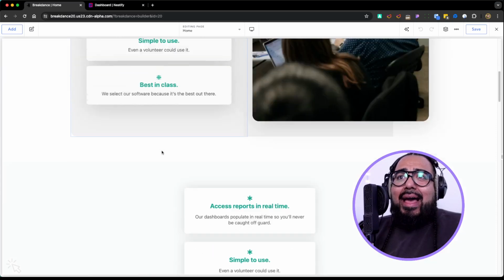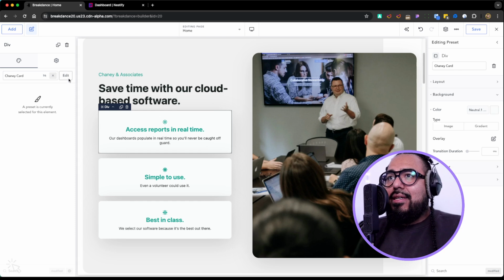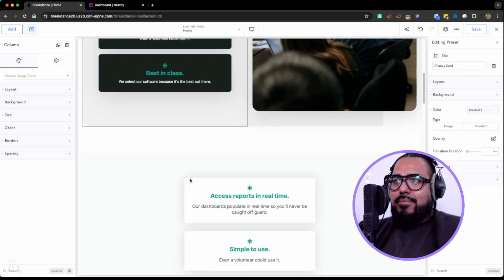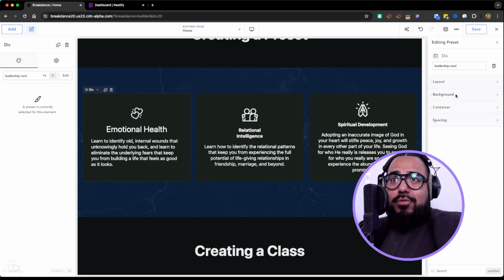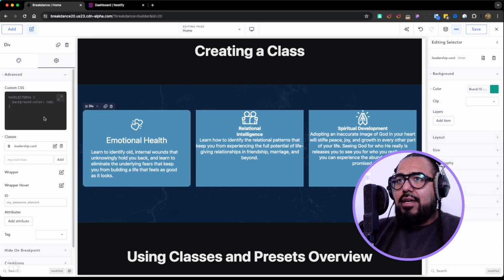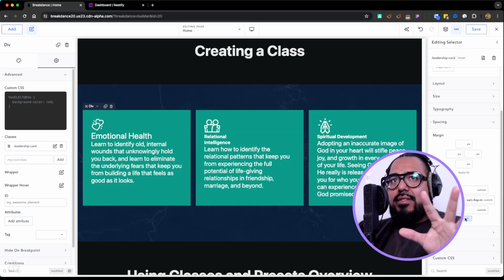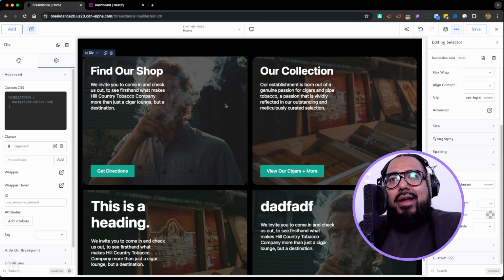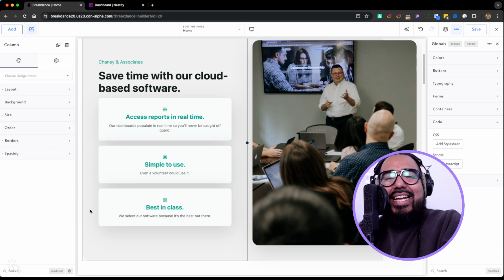Presets - The CSS Class Killer?!?! Breakdance 2.0 will change your mind about presets!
Our goal is to develop websites that are both scalable and maintainable. With the launch of Breakdance 2.0, they've introduced PRESETS, empowering us to achieve this goal. Additionally, with the new 'C L A' command, the builder instantly navigates to the classes panel WOW!. This innovation grants us the capability to effortlessly create ANYTHING we envision! You pick presets or classes! Let me know which one are you using?!?!